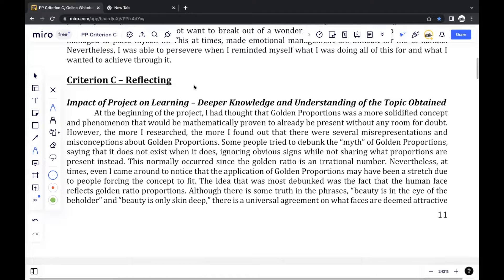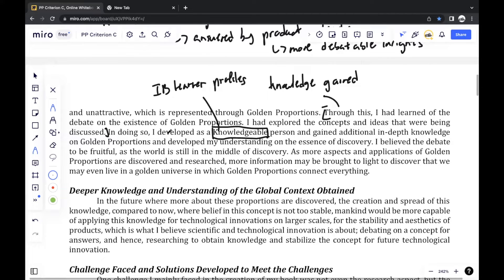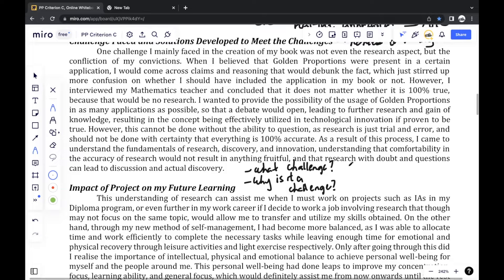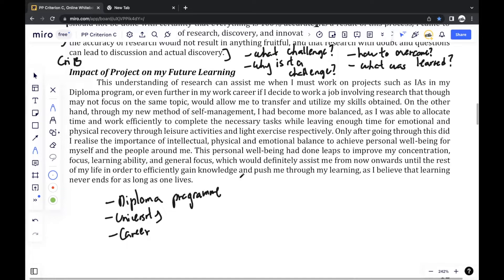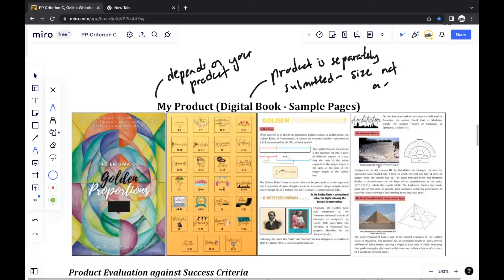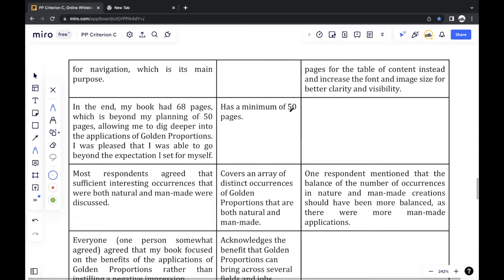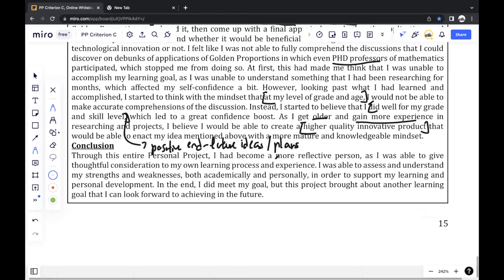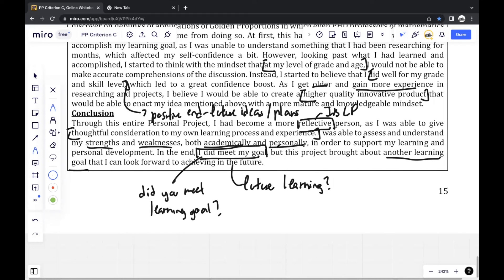How to score a 24/24: IB MYP Personal Project Criterion C Walkthrough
My personal project focused on the exploration of natural and man-made applications of Golden Proportions.

In this video, I walk through the Criterion C section of my personal project report, breaking down the different aspects of my report as well as my thought process behind them. I introduce the way I structured my report, going into detail on the way I incorporated the Personal Project rubrics into my report.

I hope the video would be of use to MYP students struggling with their personal project. Best of luck!